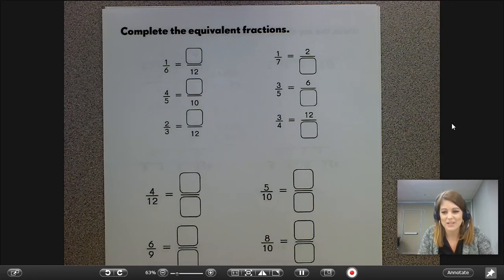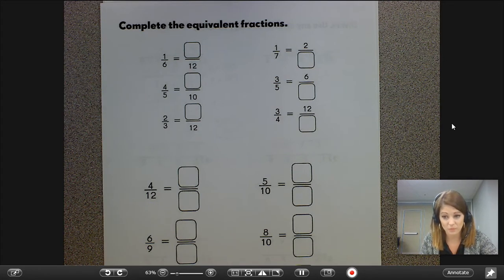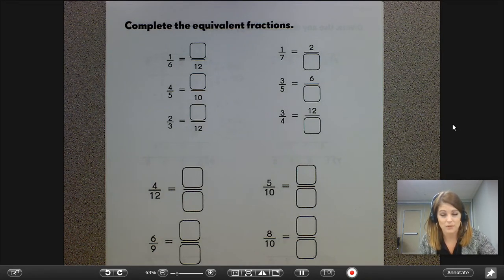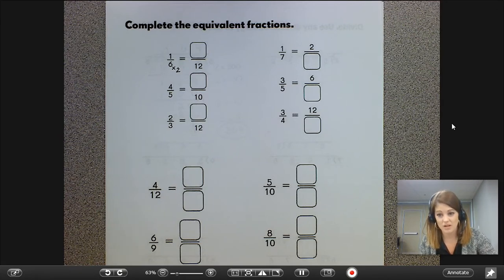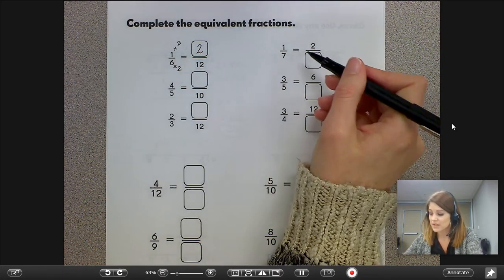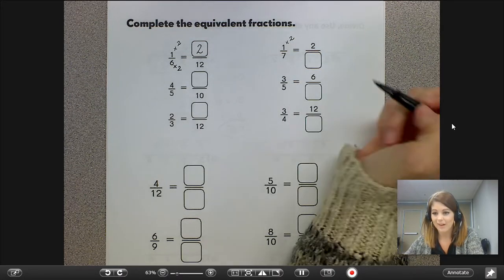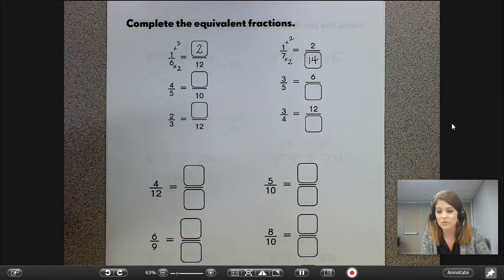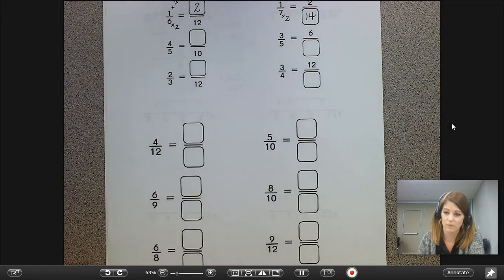Fourth Grade Math - Lesson 5